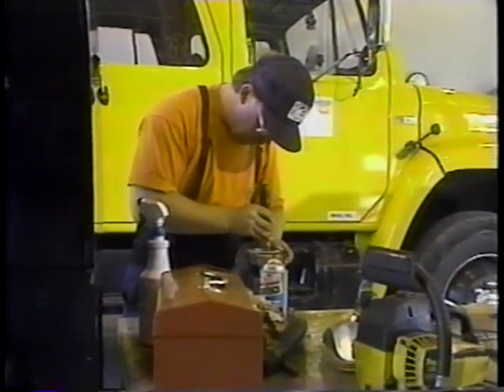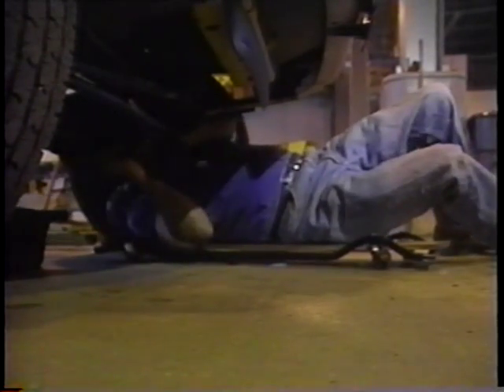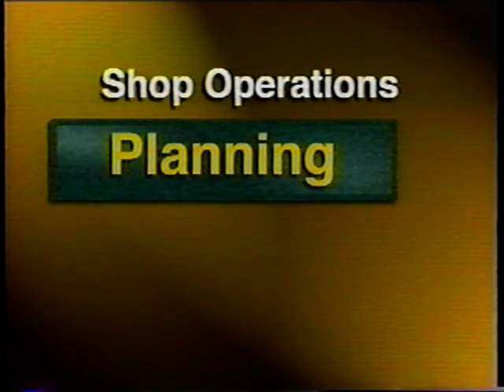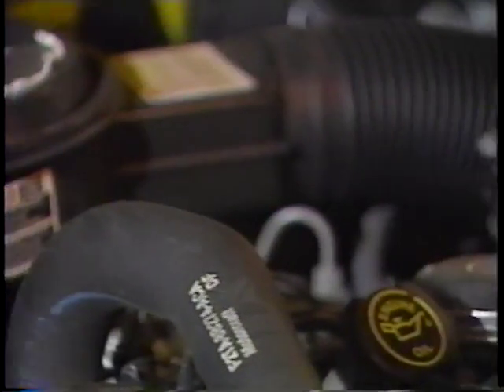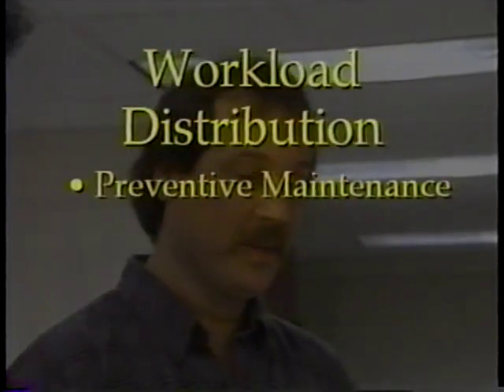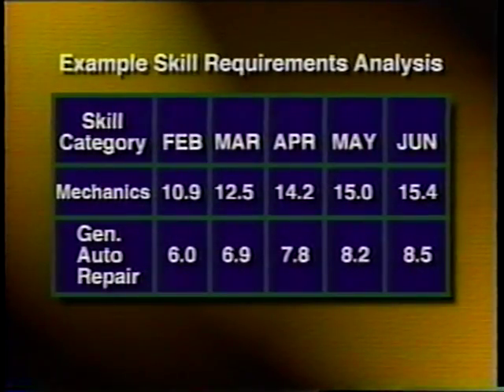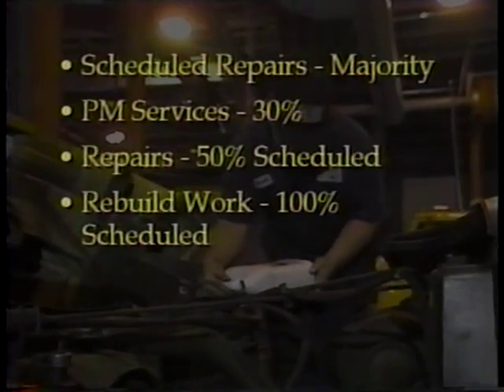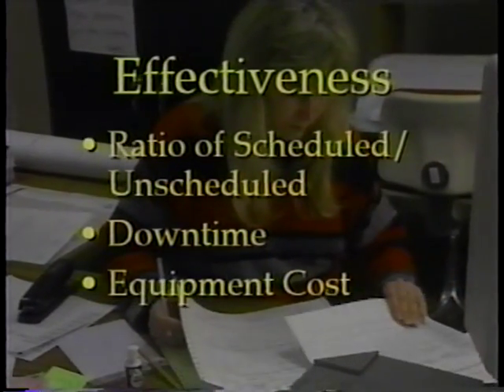Equipment Management Systems Series: Equipment Maintenance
Equipment Management Systems Series: Equipment Maintenance - International Road Federation 1997 - Video VH-382C - Visit the International Road Federation - Noncommercial Use Only - Published with Permission - This video segment discusses analytical tools to minimize vehicle fleet maintenance and repair costs, and provides guidance in using the equipment maintenance subsystem. This subsystem has 3 components: preventive maintenance, shop operations, and facilities, which are described in some detail. Preventive maintenance, for example, is broken down into intervals, standards, schedules, and compliance. Within each segment simplified analytical methods are shown.